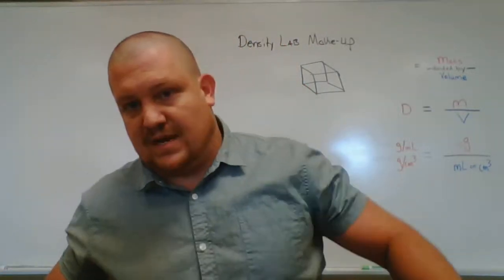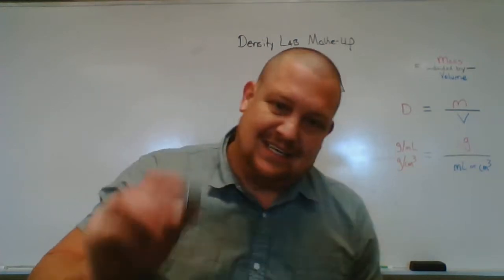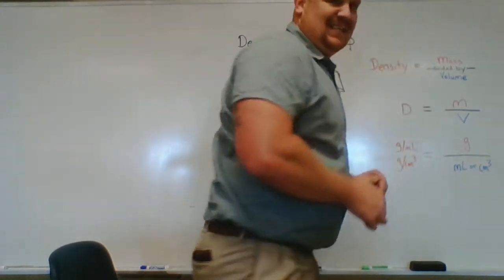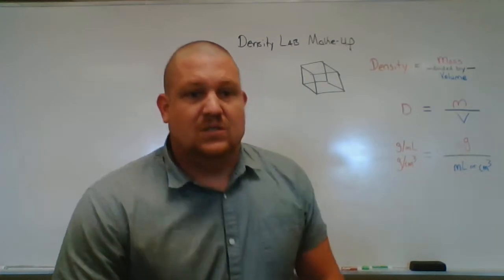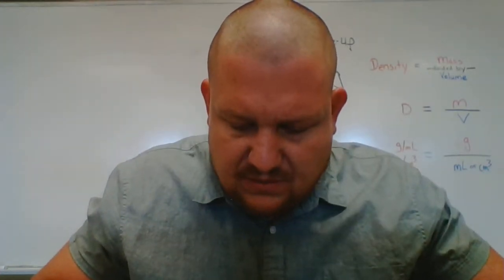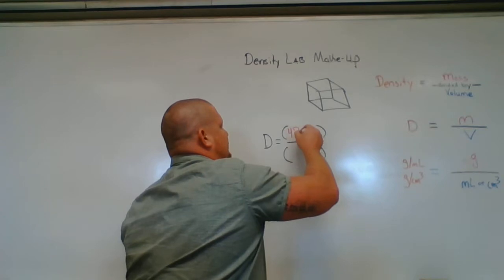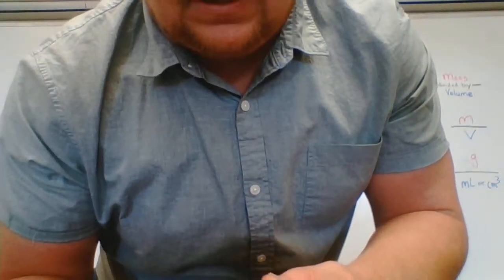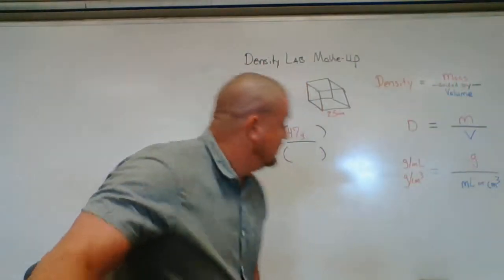Density Lab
This video is for students who need to make-up, redo, or improve grade on the Unit 1 Density Lab. All students must complete all 3 questions regardless of need.